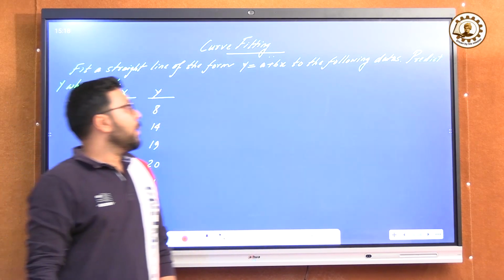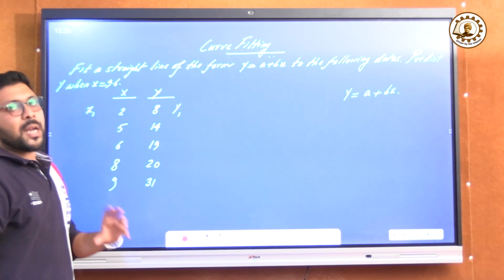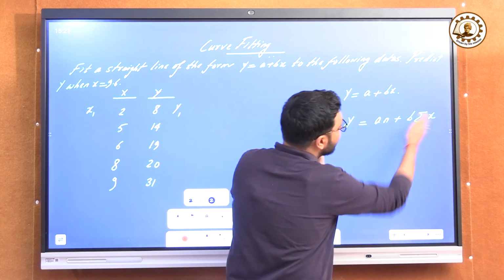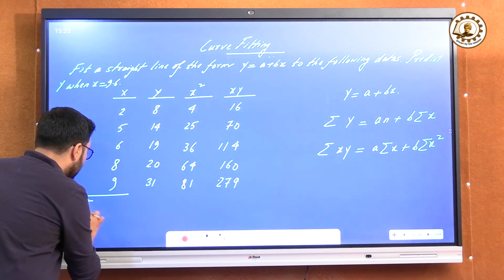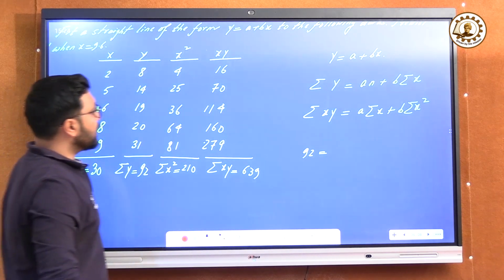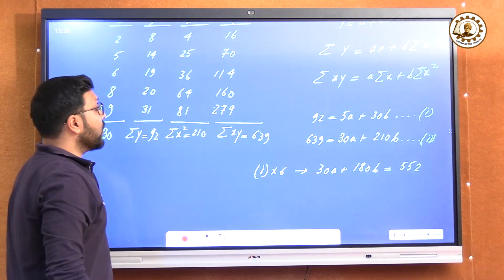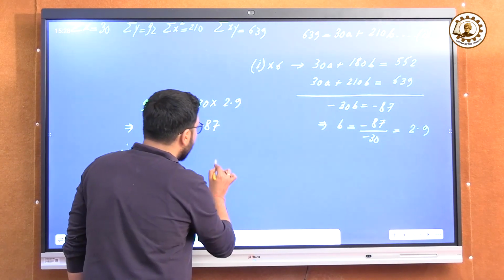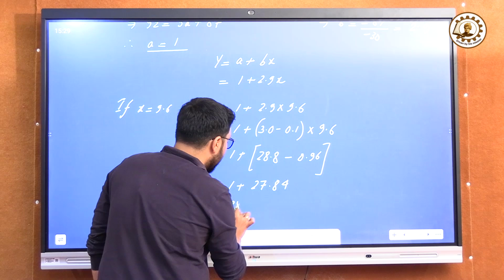Curve Fitting /Mr. Souvik Chakraborty Assistant Professor MBA Department